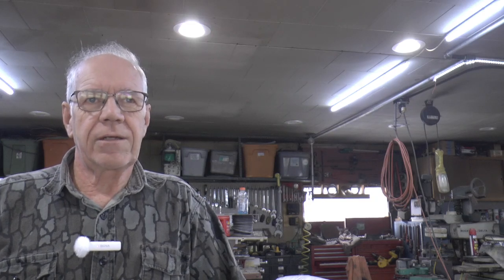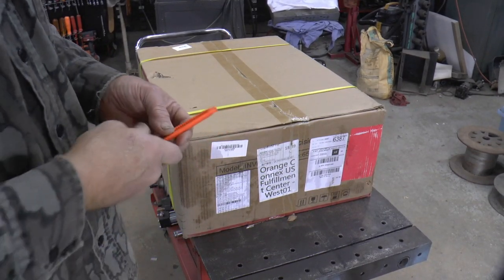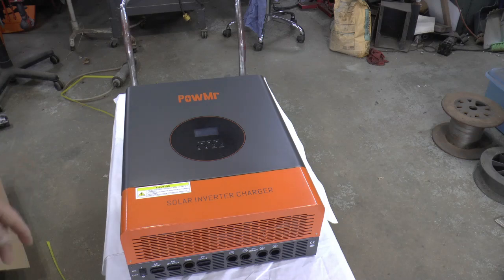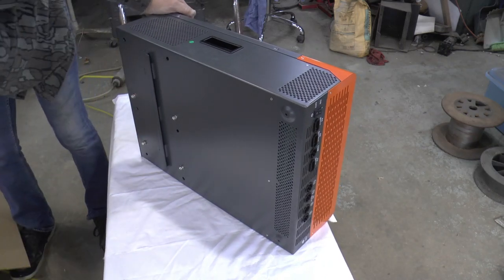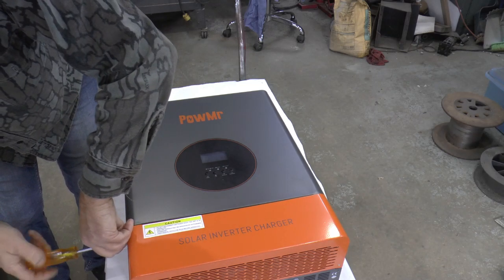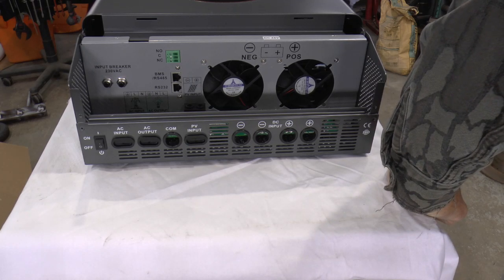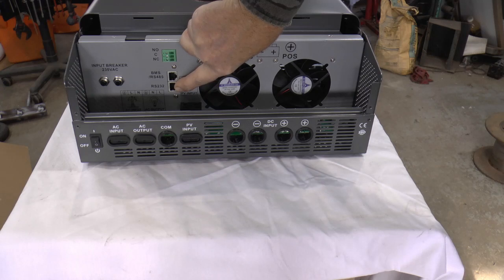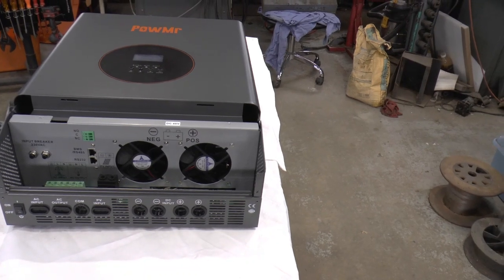First Look at PowMr POW-RELAB 5KU Low Frequency Inverter Charger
First look at the 5000 watt low frequency inverter from PowMr. Looks like it is a nice AIO unit if it wasn't damaged. Waiting to see how this is handled by PowMr.